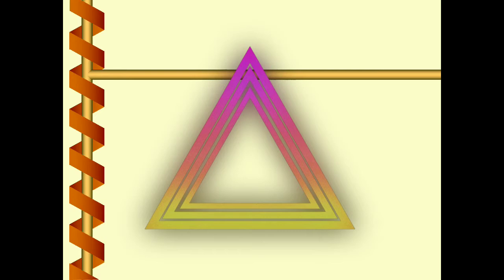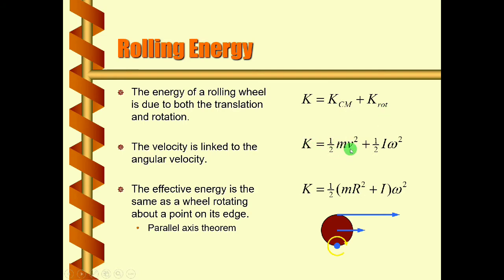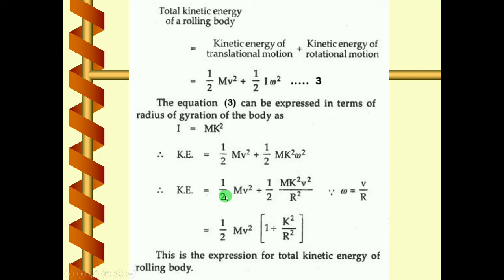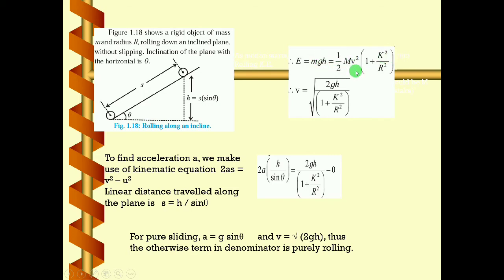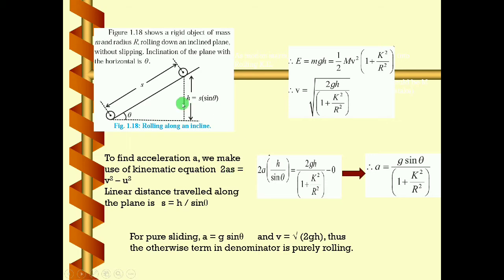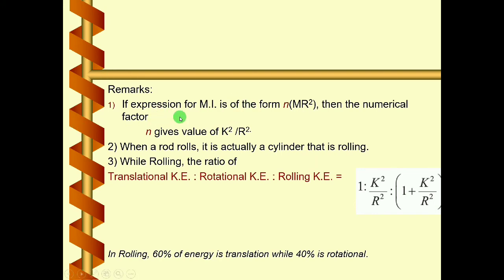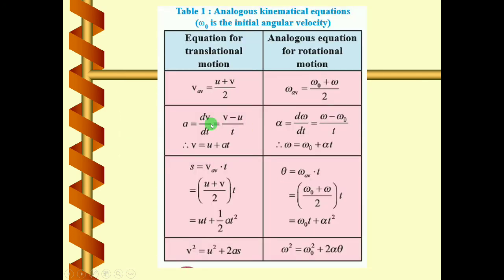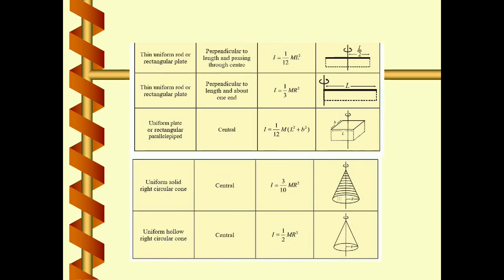Rotational Dynamics (Part 12 )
Rolling motion
KE derivation
Rolling motion along inclined plane